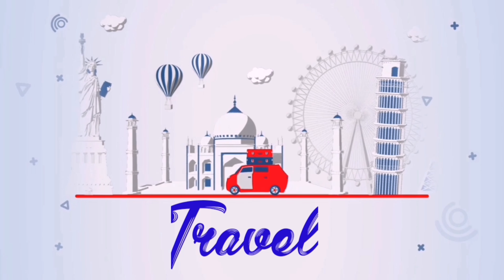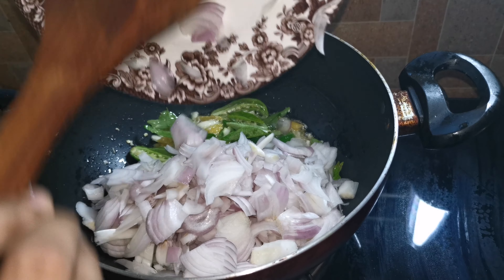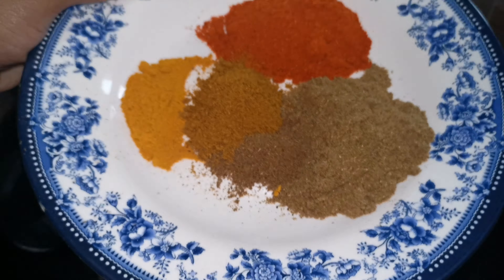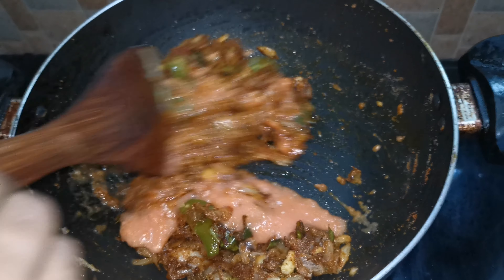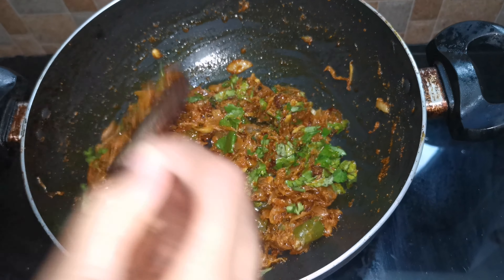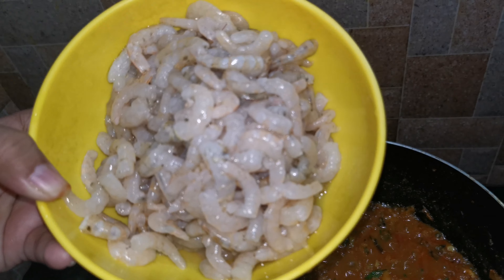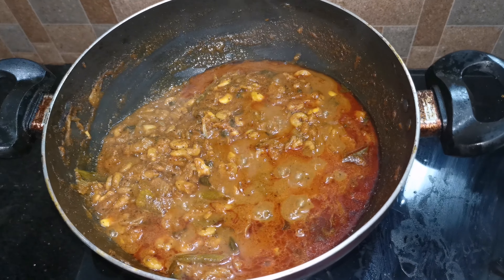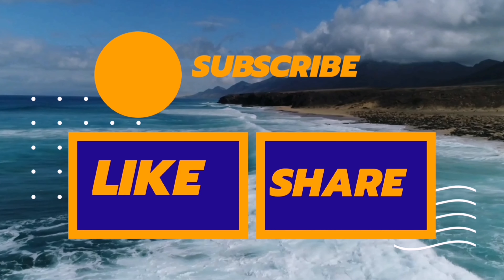prawns Roast Simple recipe in Malayalam